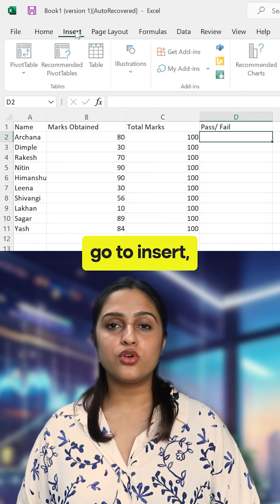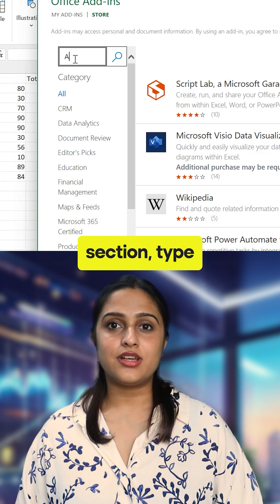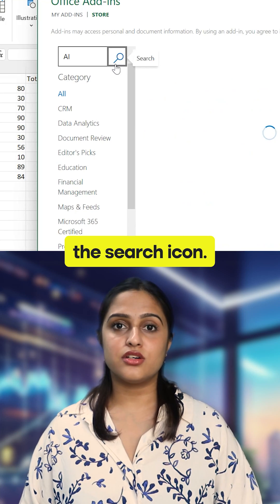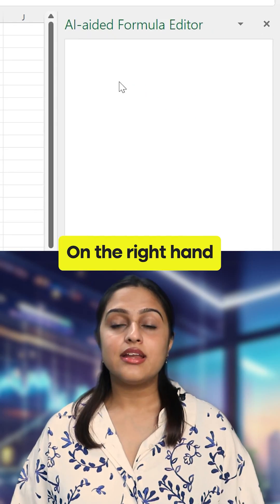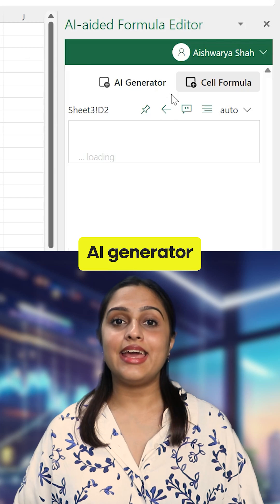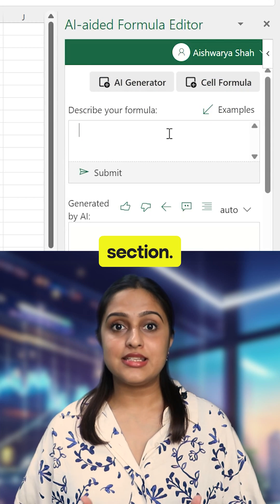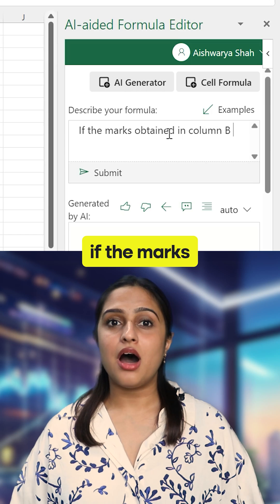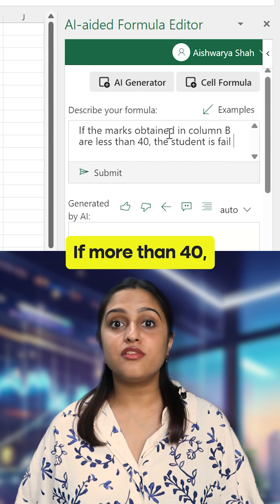Quick hacks to use AI in Excel | Artificial Intelligence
- Did you know that AI in Excel can help you streamline your work and enhance your productivity? AI capabilities within Microsoft Excel can automate tasks, identify patterns in data, and make predictions with the help of machine learning algorithms. These features include data analysis, forecasting, and insights generation, which provide advanced data processing capabilities to the users.

If you want to learn more Excel hacks using AI, enrol in our Postgraduate Program In Data Science And Analytics programme. This programme will help you learn the skills you need to maximise your productivity and decision-making using AI. So why wait?

Enrol today for our Advanced Certificate Program in Generative AI in Association with E&ICT Academy, IIT Guwahati.

𝑭𝒐𝒍𝒍𝒐𝒘 𝒖𝒔 𝒇𝒐𝒓 𝒊𝒏𝒅𝒖𝒔𝒕𝒓𝒚-𝒓𝒆𝒍𝒆𝒗𝒂𝒏𝒕 𝒄𝒐𝒖𝒓𝒔𝒆𝒔, 𝒔𝒕𝒖𝒅𝒆𝒏𝒕 𝒔𝒖𝒄𝒄𝒆𝒔𝒔 𝒔𝒕𝒐𝒓𝒊𝒆𝒔 𝒂𝒏𝒅 𝒎𝒐𝒓𝒆.
A leading future tech-based professional education brand, dedicated to shaping the workforce of the future through cutting-edge new age programs in Data Science & Analytics, AI, Machine Learning, FinTech, Investment Banking, Finance, Marketing and much more.